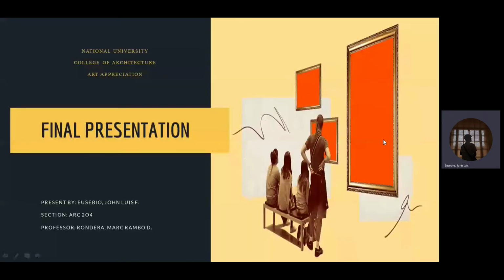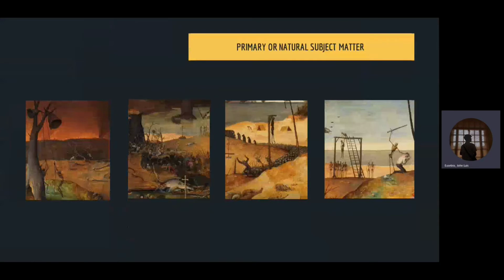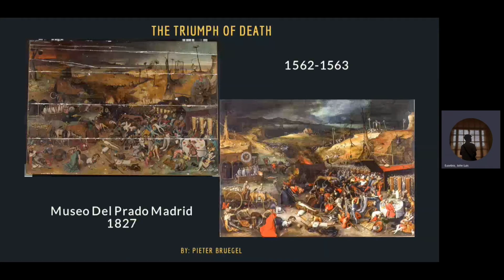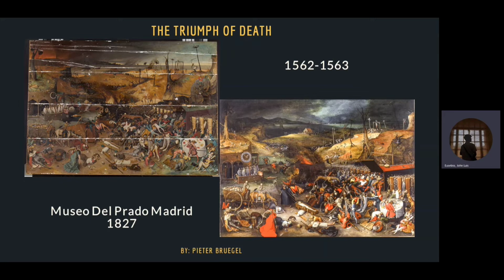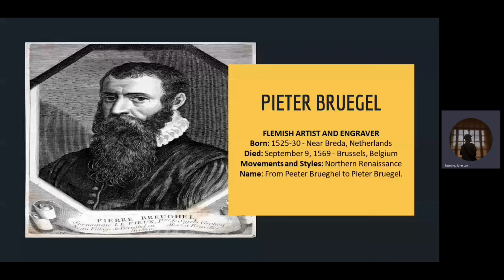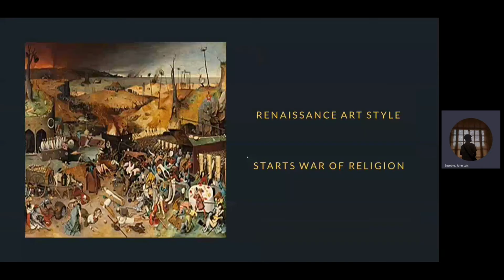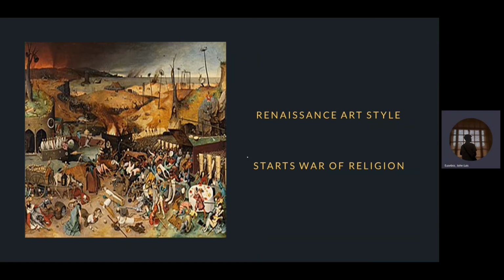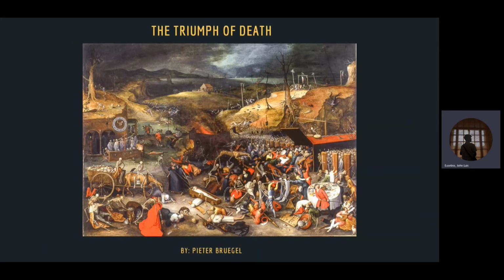Final Presentatio Art Appreciation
Iconographic Analysis about Pieter Breugel's art work The Triumph of Death